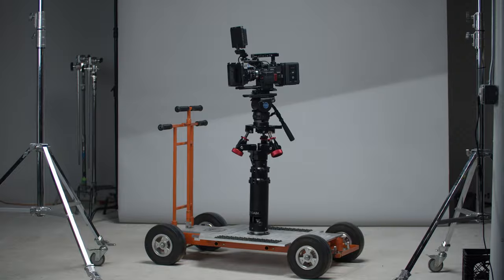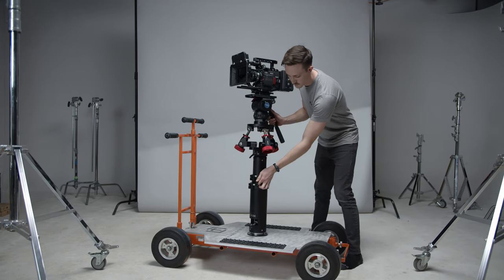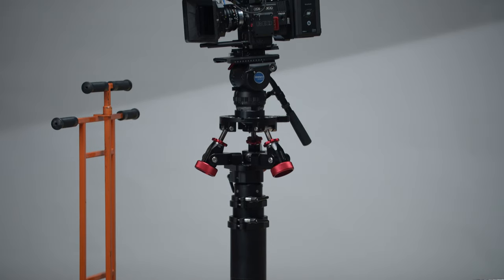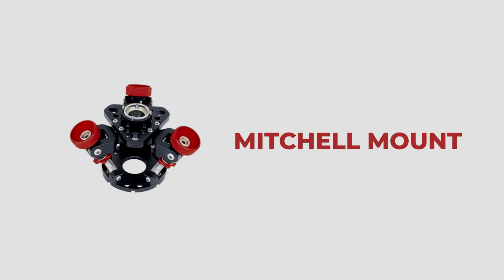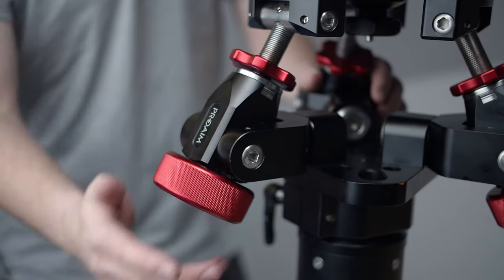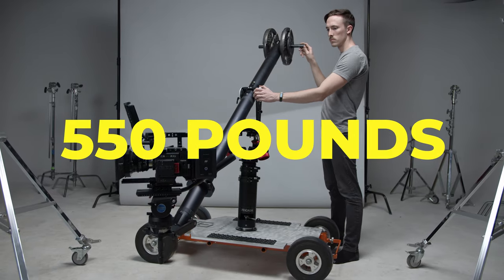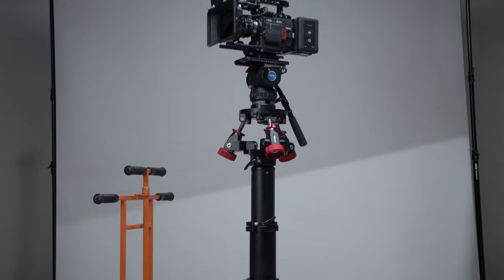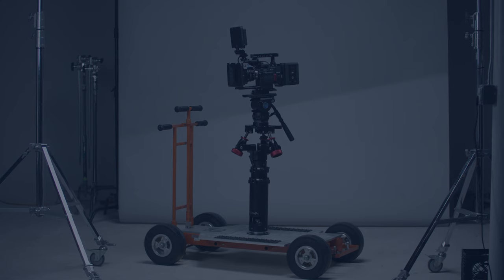We Swapped Out Our Tripod For THIS!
Today, we discuss a really useful alternative to a tripod on a dolly platform. The Proaim Bazooka paired with their 3-way leveler makes changing the height of your camera while also keeping it perfectly level safe and super easy.